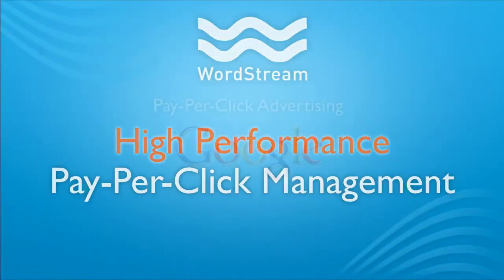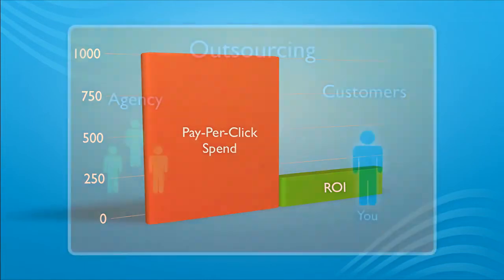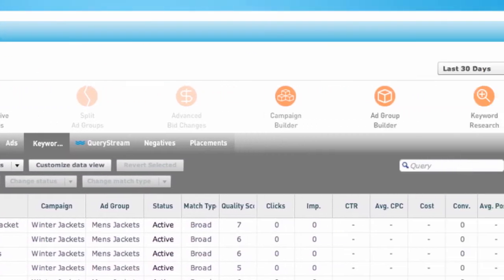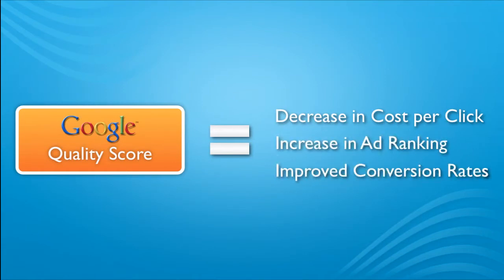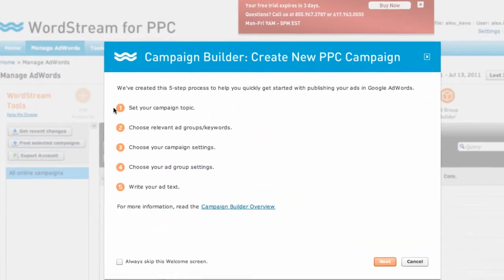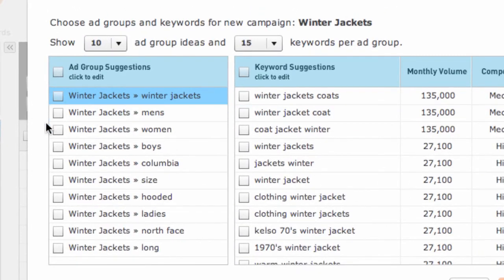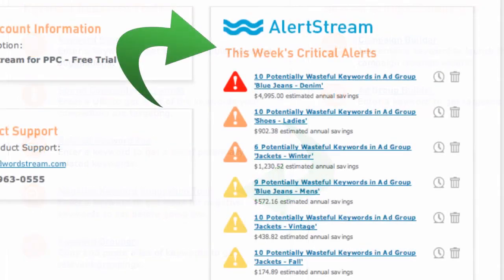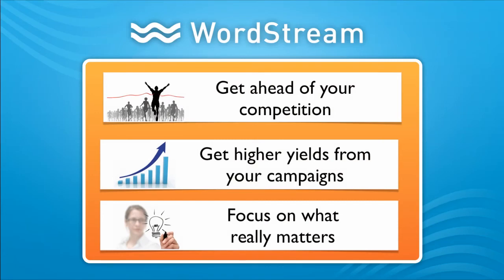WordStream PPC Advisor